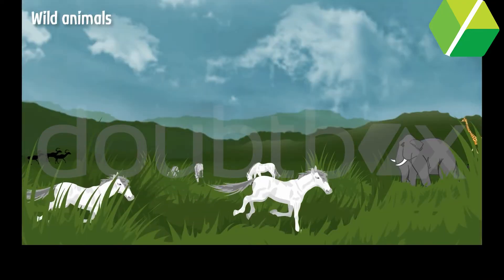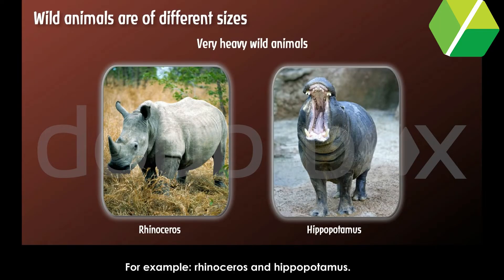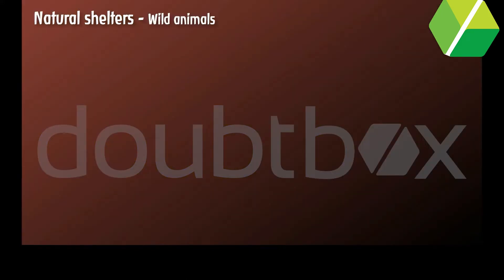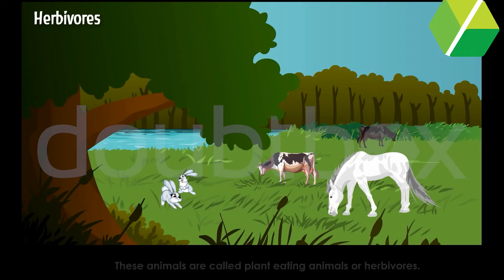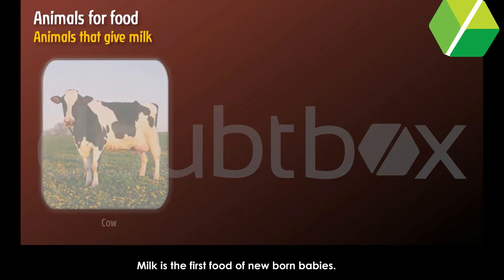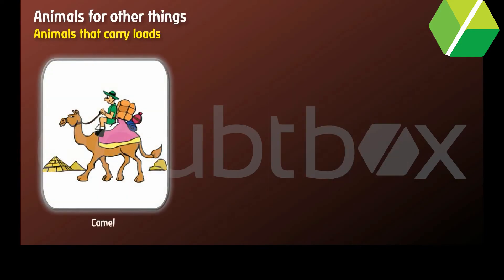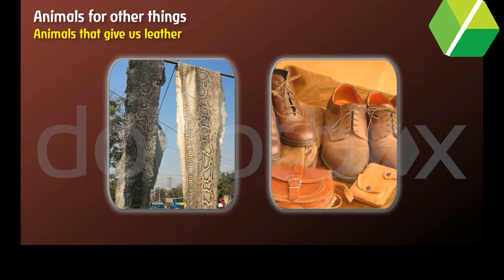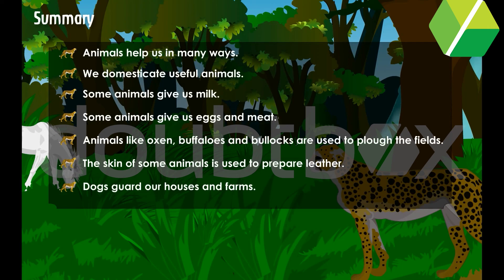Animals Around Us || EVS || Class 2 || Doubtbox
Welcome to our exciting collection of EVS learning videos for Class 2 students! We will be going through key concepts and important topics in an entertained way to help you prepare for your upcoming exam. This video is a valuable resource for students who are looking to consolidate their knowledge and prepare effectively for their class 2 exams. We encourage you to take notes, ask your doubts, and actively engage with us.

✔️ Class   :  2
✔️ Subject : EVS
✔️ Chapter : Animals around us

👉 Exceptional teachers
👉 Individual attention
👉 Flexible timings